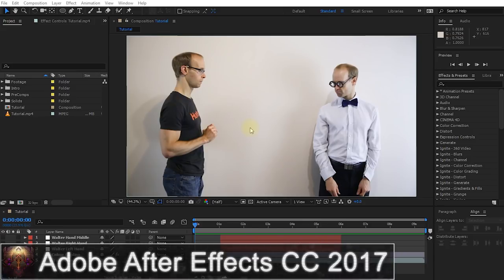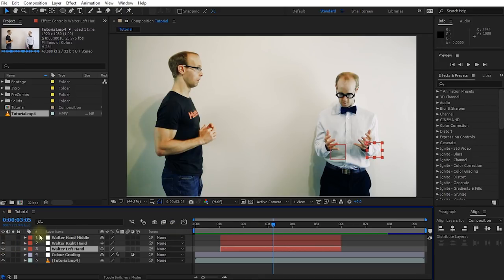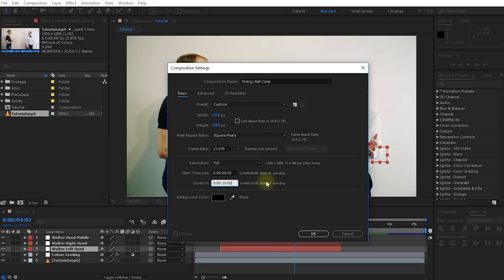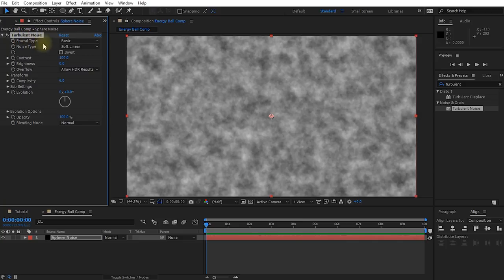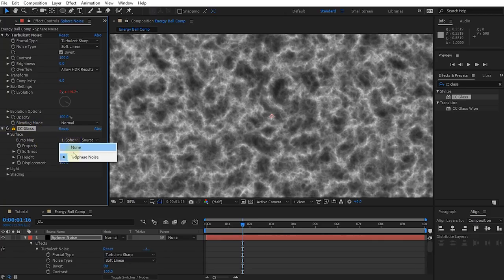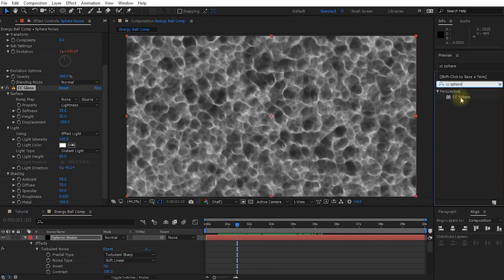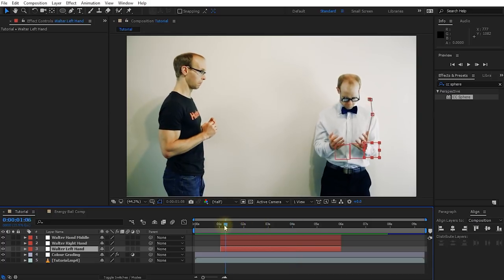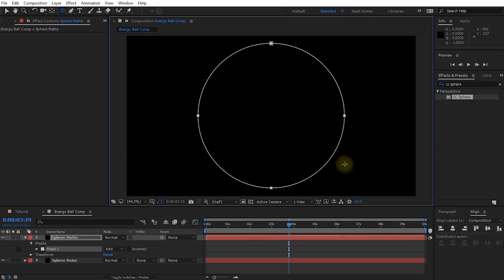ENERGY BALL VFX - Adobe After Effects Tutorial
Learn how to create an ENERGY BALL VFX using Adobe After Effects!

TIME STAMPS
00:00 Introduction
01:12 Tutorial Start
03:04 Creating the Core Energy Texture
05:12 Shaping the Energy Ball
06:03 Creating the Spawn Effect for the Energy Ball
11:49 Adding Additional Detail
13:37 Adding Light Rays Emitting from the Energy Ball
14:48 Adding a Lens Flare (using the FREE Ignite Express Lens Flare Effect)
17:30 Adding Flicker with a simple Expression
18:12 Adding an Energy Diffusion Layer around the Energy Ball
20:50 Adding a Rim to the Energy Ball (using the FREE Saber Plugin from Video Copilot)
26:35 Adding the Energy Ball to our Video + Colourize + Glow
29:04 The Final Effect

Difficulty: medium

Unfortunately Ignite Express is no longer available. A good (but not free) alternative for amazing lens flares is Video Copilot Optical Flares

In this tutorial we will be creating a cool looking energy ball effect.

We will be using lots of effects to create the pulsating energy base for the effect.
On top of everything we will add a flickering optical flare to add some intensity.
We will finish it off with a burning ring of energy using the Video Copilot Saber plugin.
Finally, we will composite everything back into our original shot of Walter throwing an energy ball into my face!